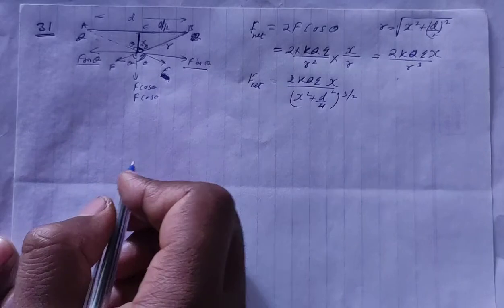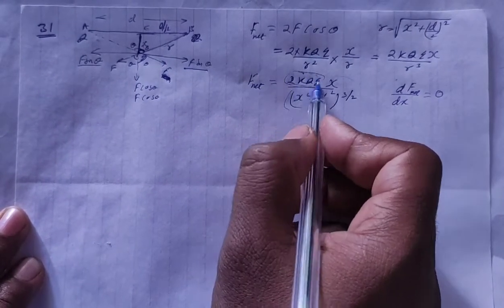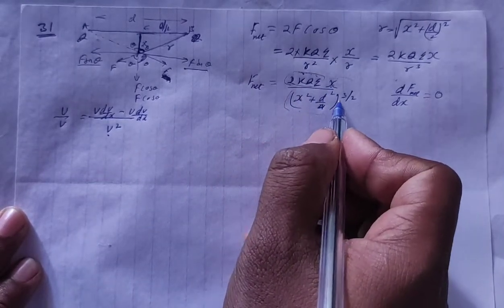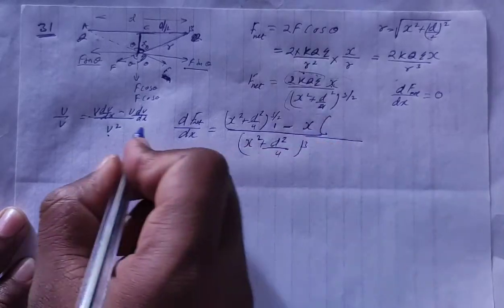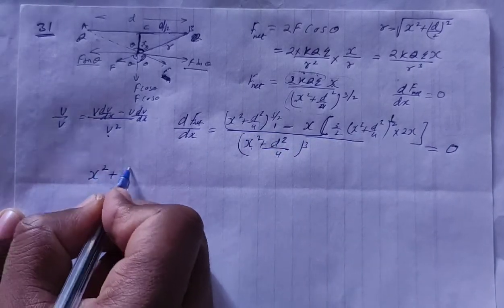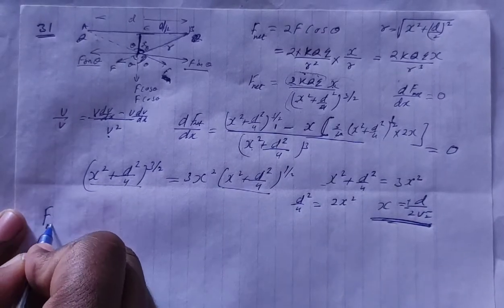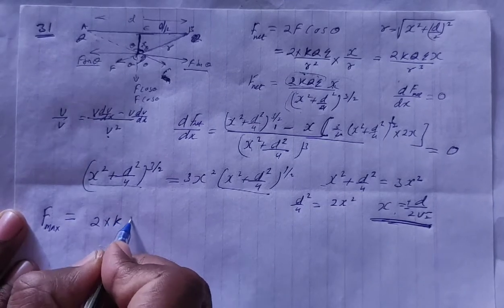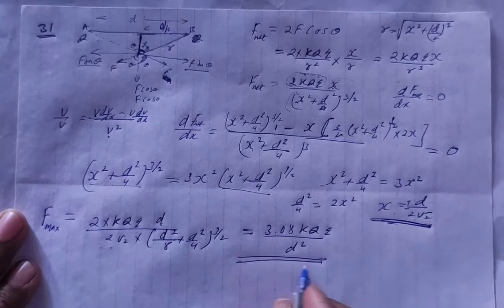H.C. Verma Solutions - Electric Field & Potential - Chapter 29 , Question 31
31. Two particles A and B, each having a charge Q, are
placed a distance d apart. Where should a particle of
charge q be placed on the perpendicular bisector of AB
so that it experiences maximum force ? What is the
magnitude of this maximum force ?